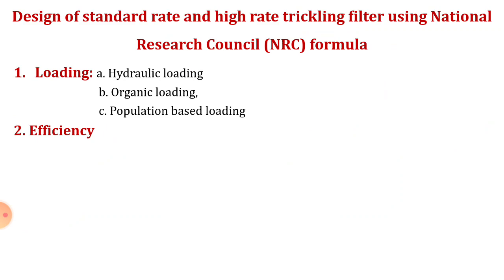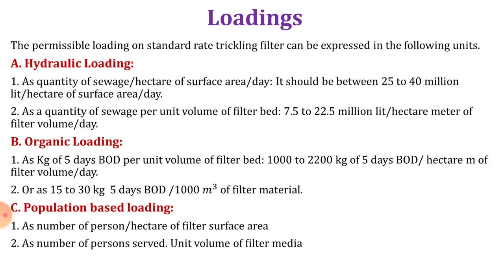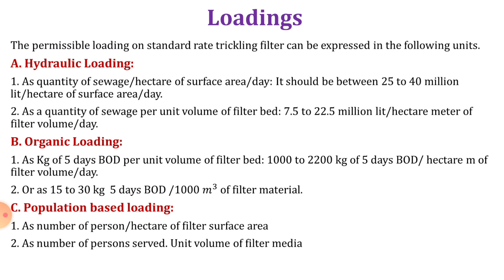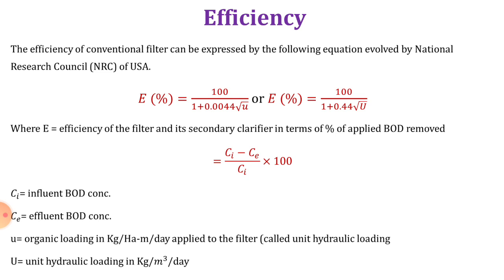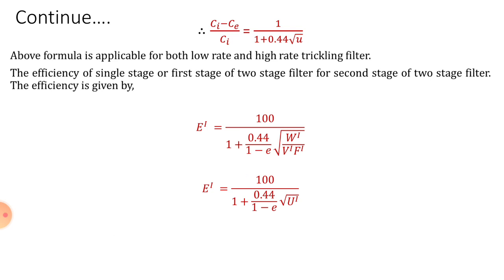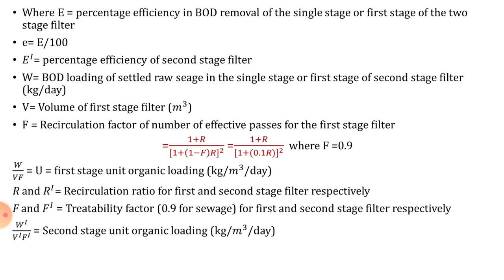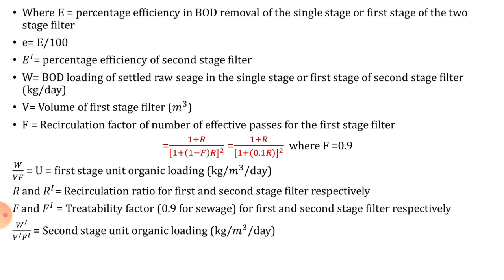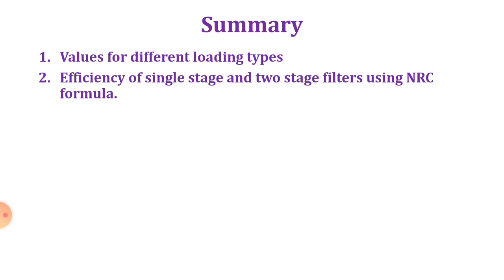3 9 Design of high rate trickling filter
Design of Standard rate and high rate filter using NRC Formula